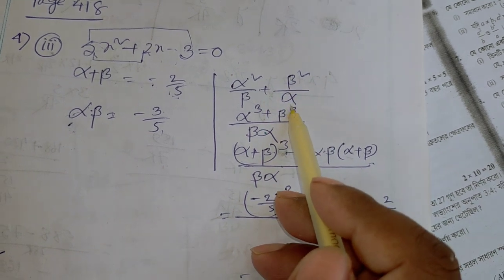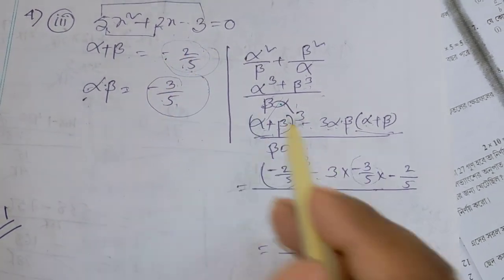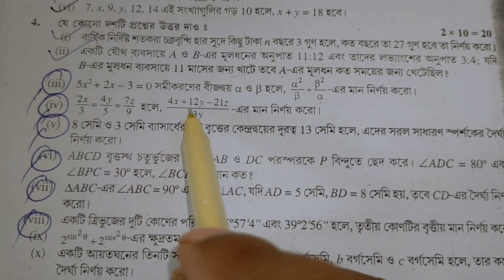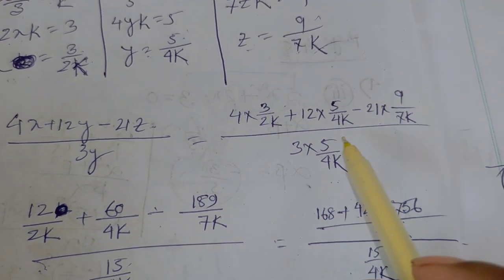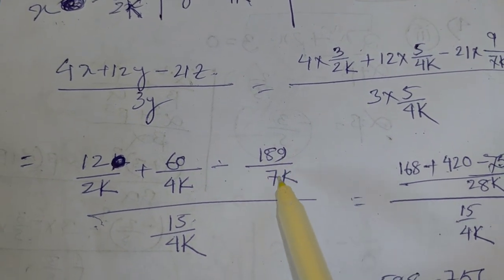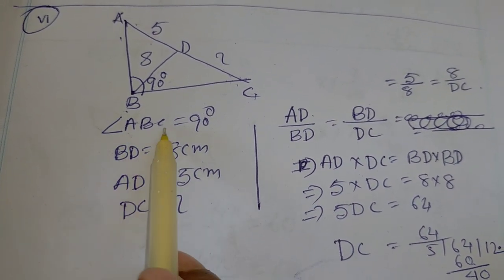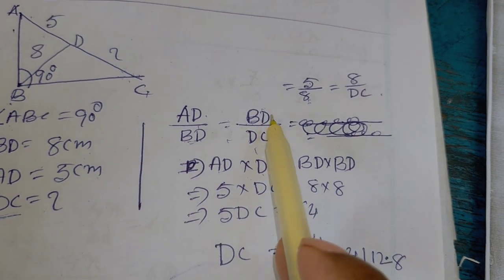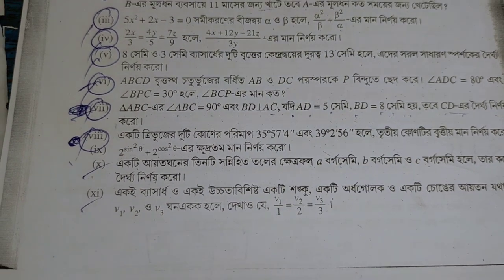Madhyamik mathematics Test Paper solution Parsad Page 417 Page 418,417 Secondary Wbbse 2023 Class 10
TEST Papers Parsad Solved 2023 Madhyamik mathematics Page 396 page 417 page 418 Secondary Wbbse 2023 Class 10

মাধ্যমিক টেস্ট পেপার সলভ ২০২৩ পর্ষদ, এখানে প্রত্যেকটা সাবজেক্টের উত্তর নিয়ে আলোচনা করা হয়েছে

S.B Academic Center

❤️❤️❤️❤️❤️❤️আমার ফেসবুক পেজ তোমরা অবশ্যই ফলো করবে এবং সমস্ত বন্ধুদের মধ্যে শেয়ার করবে

video is for educational purpose only.Copyright Disclaimer Under Section 107 of the Copyright Act 1976, allowance is made for "fair use" for purposes such as criticism, comment, news reporting, teaching, scholarship, and research.